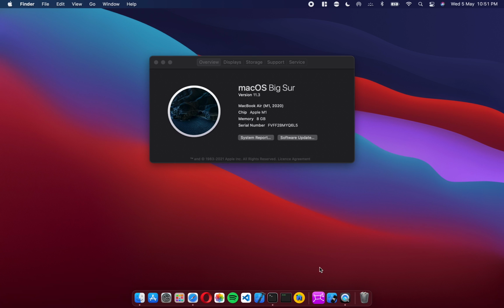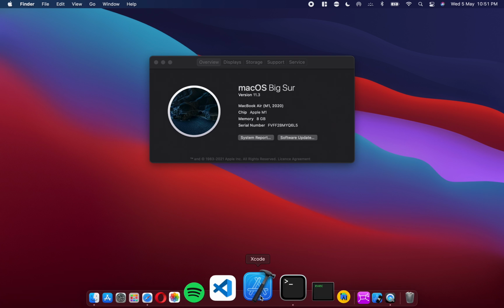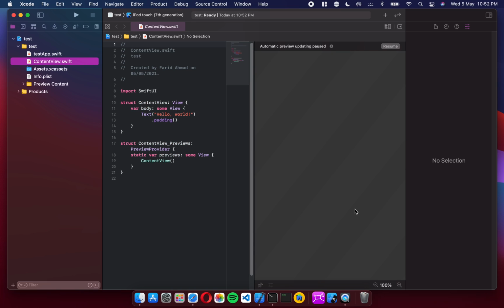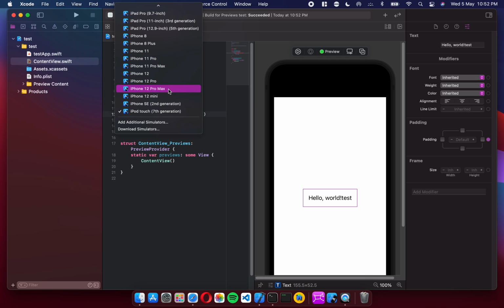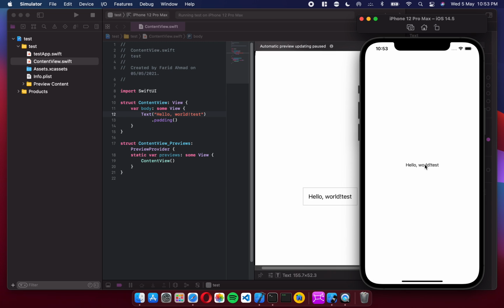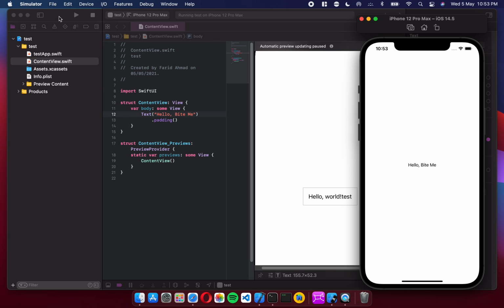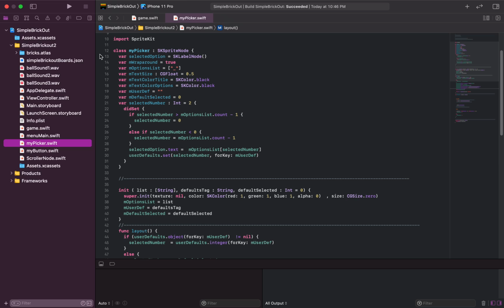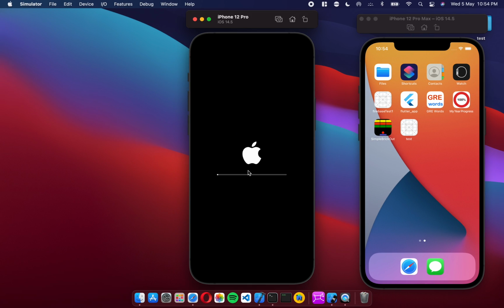M1 Mac - Xcode Performance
Running a couple of projects on an M1 MacBook Air - just to check the speed and responsiveness